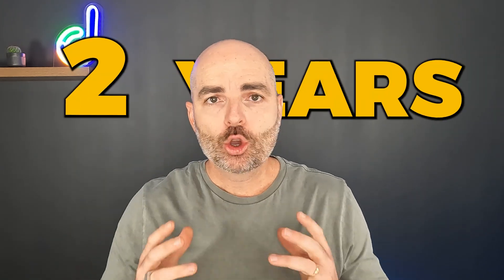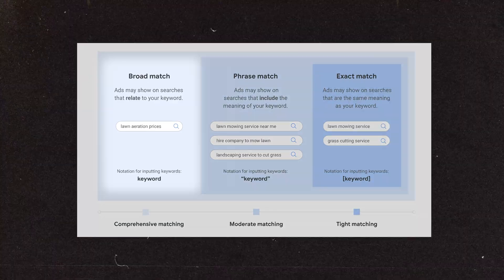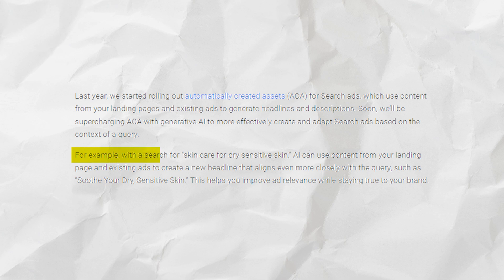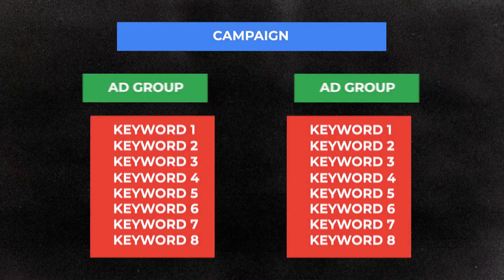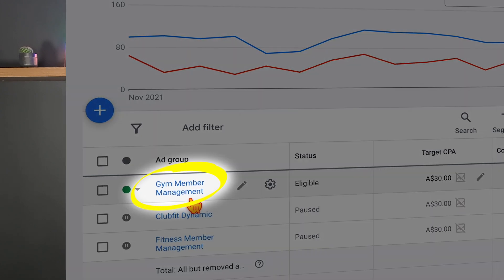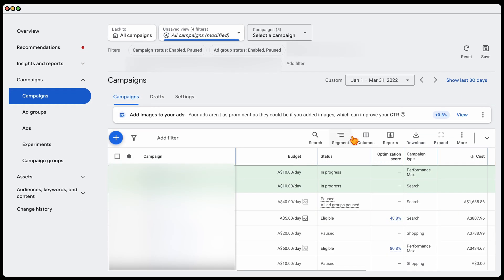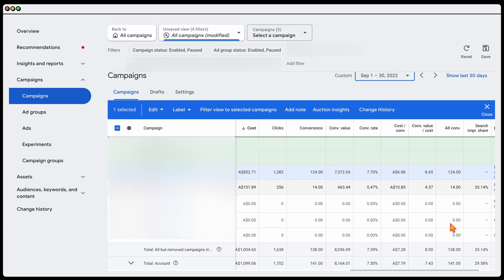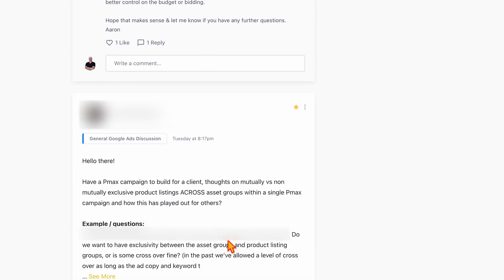Google Ads in 2023 has changed... AGAIN!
Google Ads is changing again. and the new changes are not slowing down. BUT this is something that you don't need to be worried about because if you are using the correct Google Ads campaign structures & optimisation strategies for Google Ads in 2023 you will continue to see success with Google Ads.

👉 Watch a full Masterclass training session on how to set your Google Ads bidding strategies correctly in 2023